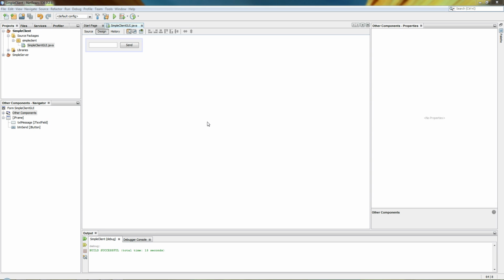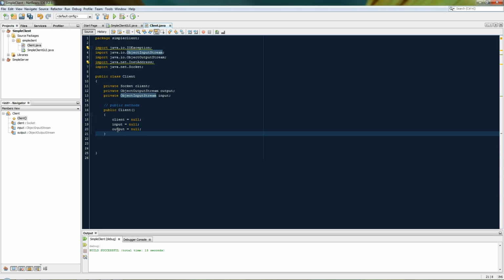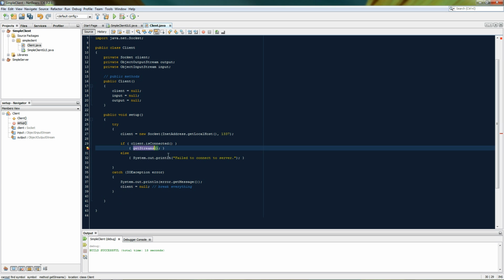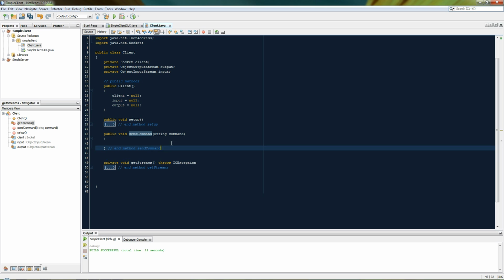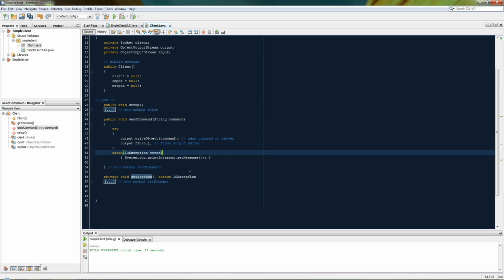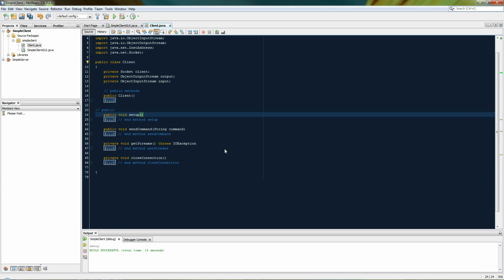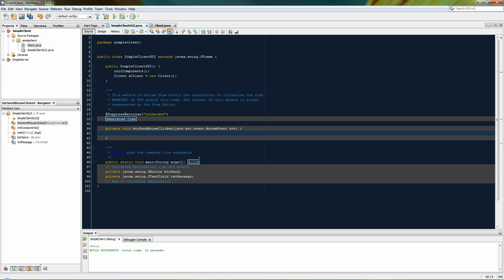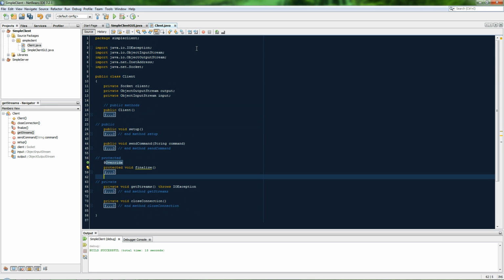Java Simple Client Tutorial | The Call Stack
A tutorial on how to create a simple client in Java using the Netbeans IDE.